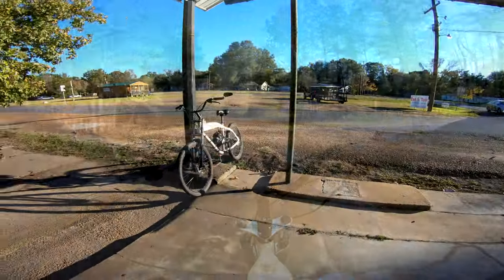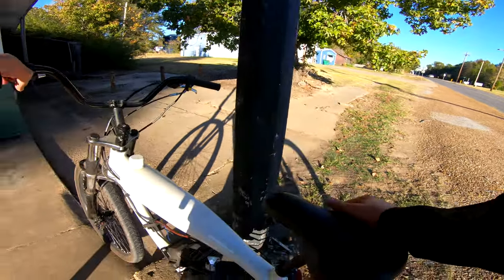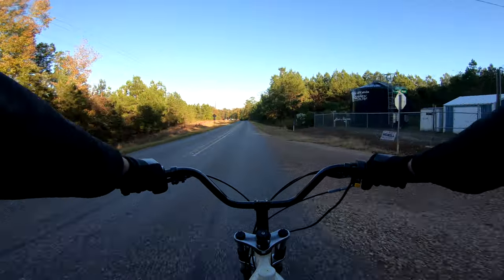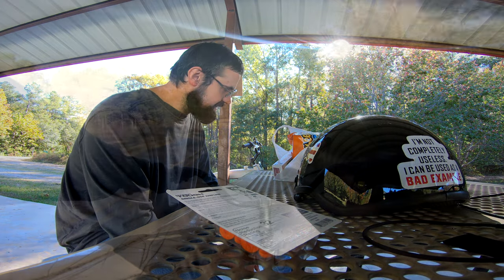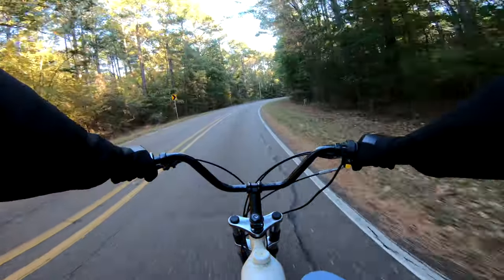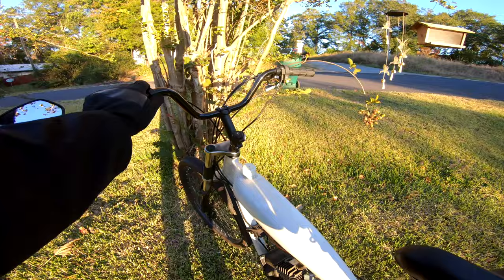Chainsaw Hybrid Endurance Ride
Taking the MS460 motorized bike on a 50+ mile range test to see if it's a practical motor for day-to-day riding.

Motor built by @mflbikes1870